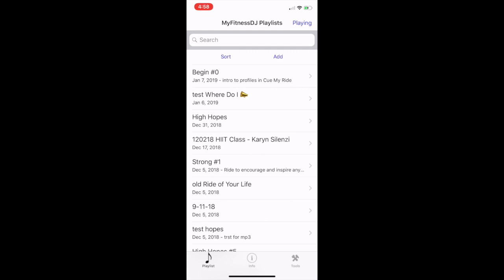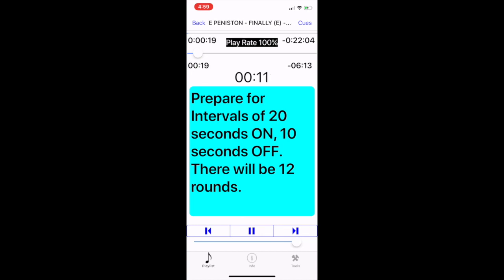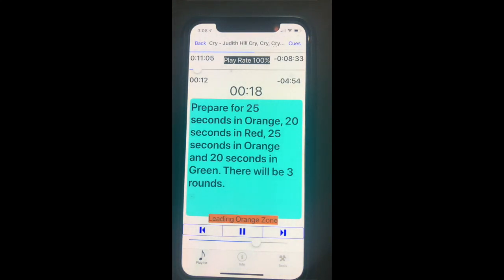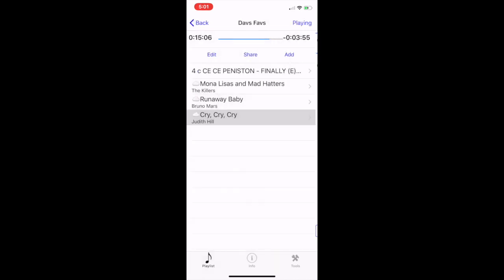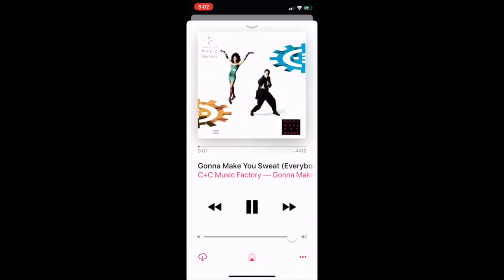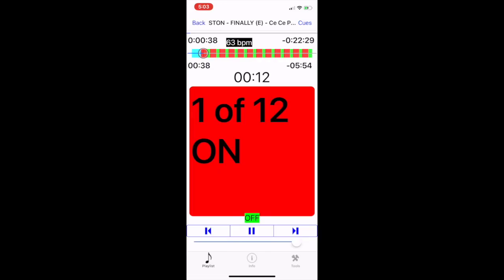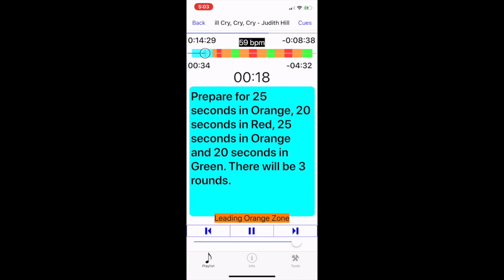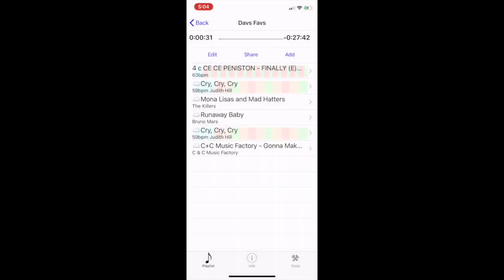MyFitnessDJ Demo v2.10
This video is about MyFitnessDJ Demo v2.10